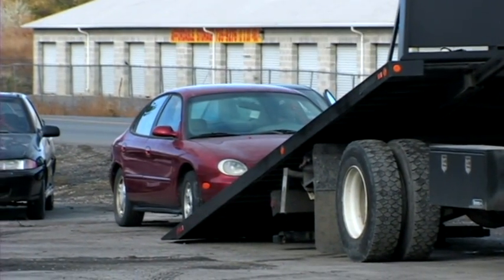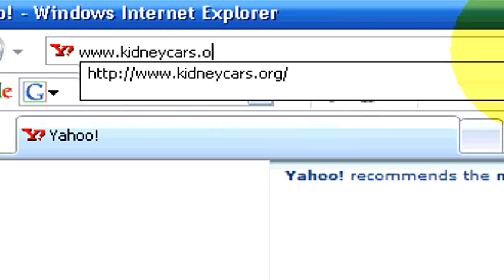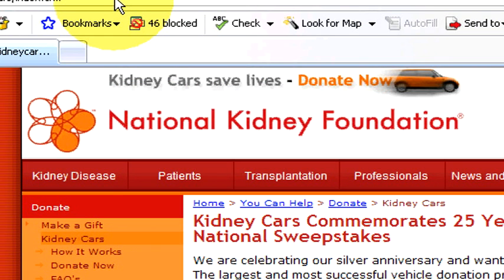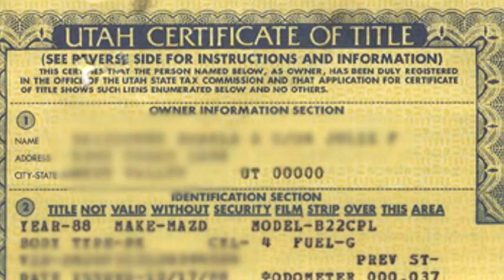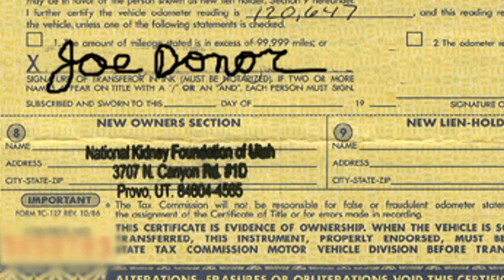Used Car Donation : How to Donate a Car in Pennsylvania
When donating a car to charity in Pennsylvania, call or contact a local organization, find out what percentage of money from car donations goes to the cause and follow the directions given by the charity for donating a car. Make sure to sign over the title of the car to the charity with tips from an employee of the National Kidney Foundation in this free video on used car donation.

Bio: Luz Luis has worked for the National Kidney Foundation since 1991.